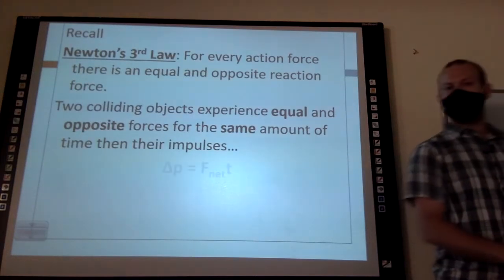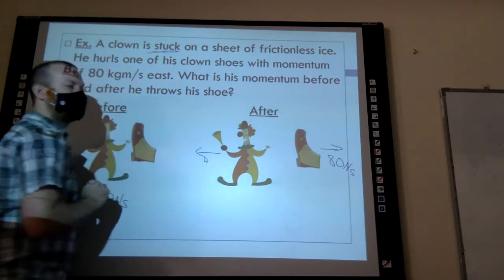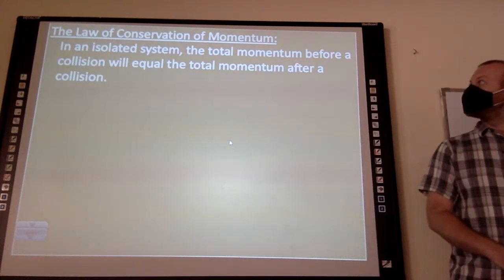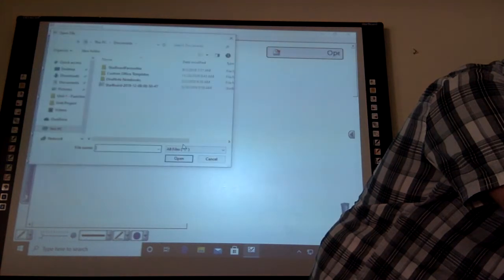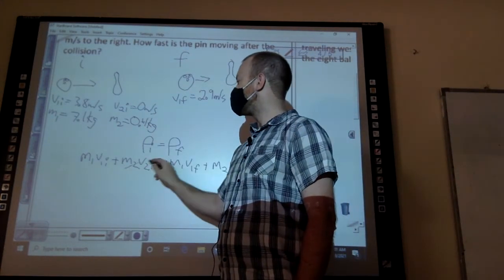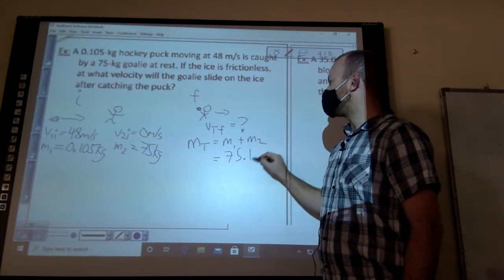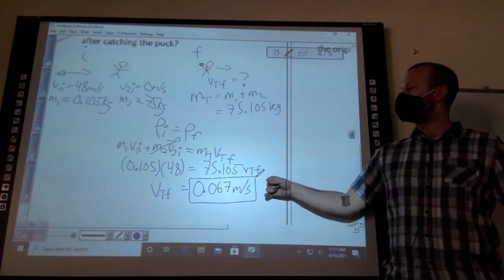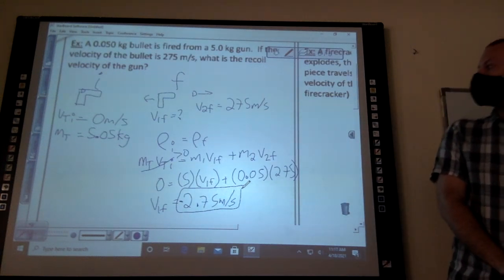Physics 11 - Conservation of Momentum (Live Lesson)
Lesson from April 18, 2021 about conservation of momentum.